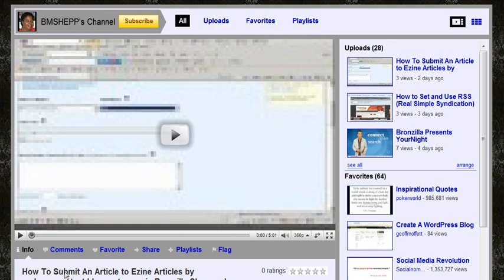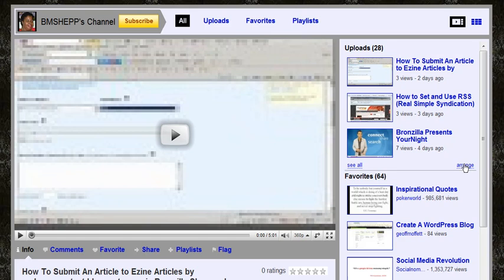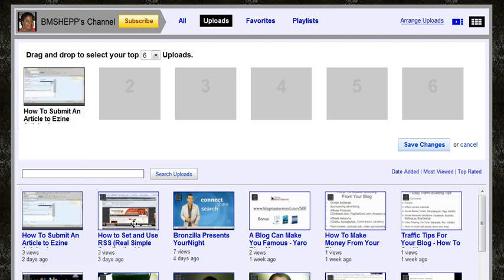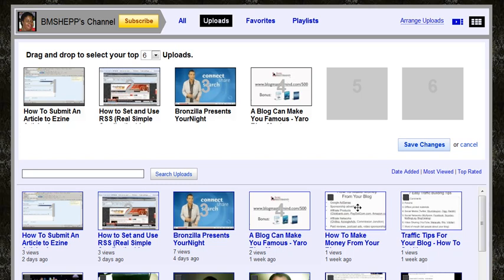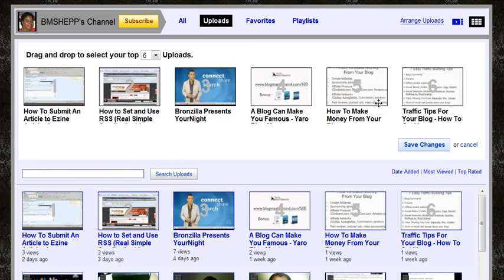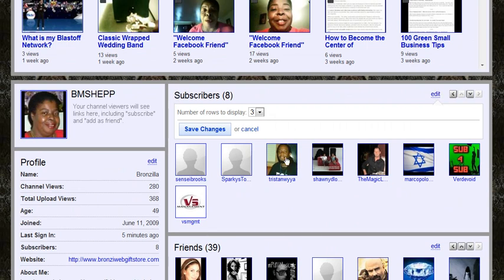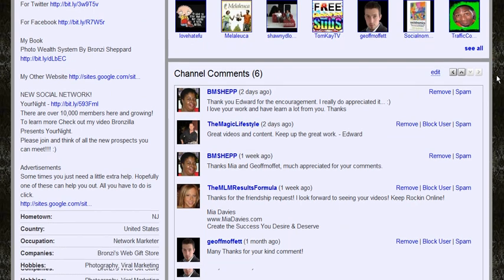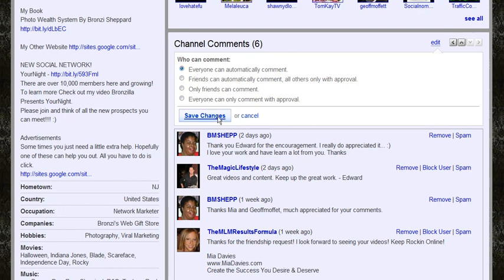How To Rearrange Your Youtube Channel Viewing Page For Your Visitors